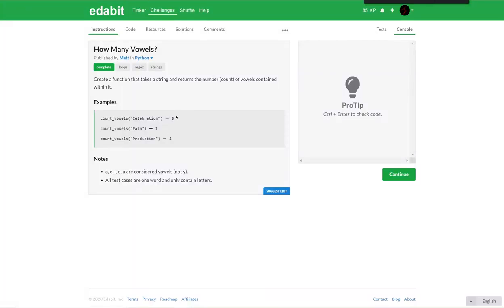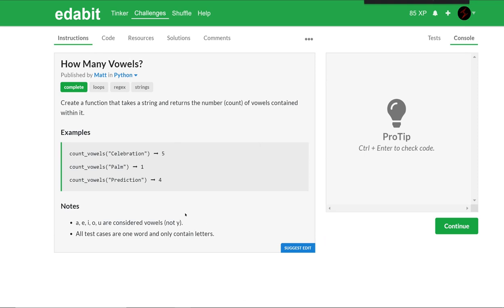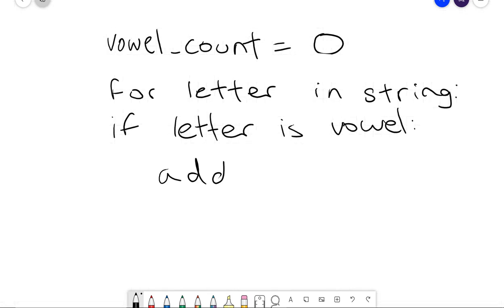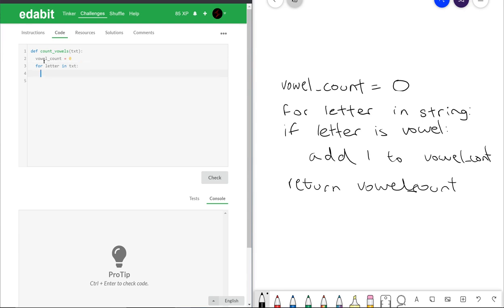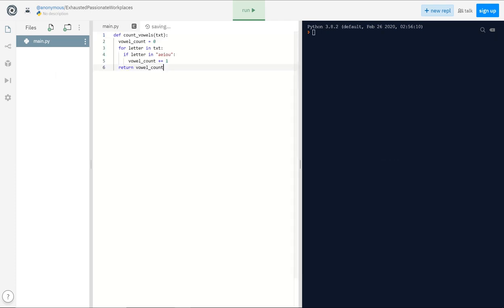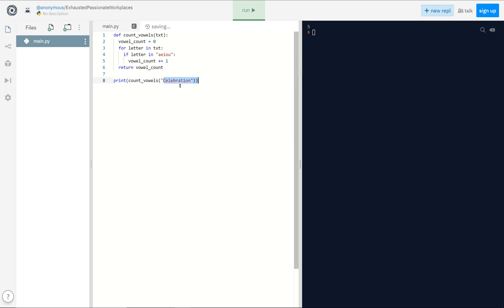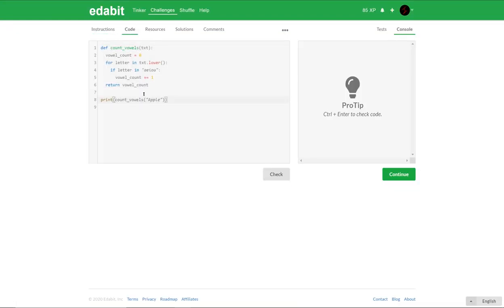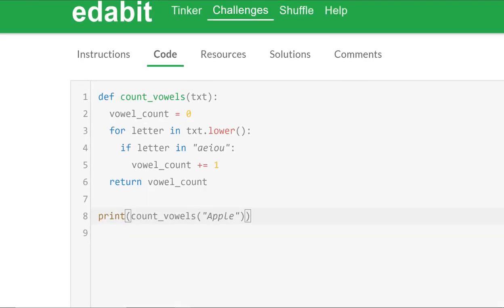Python - How Many Vowels in a String